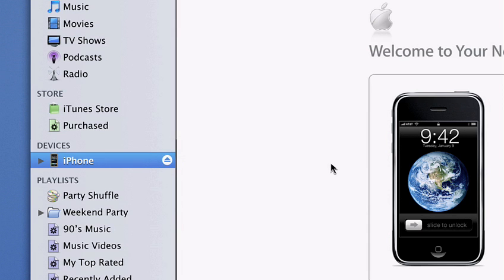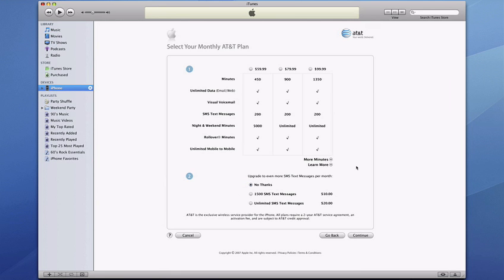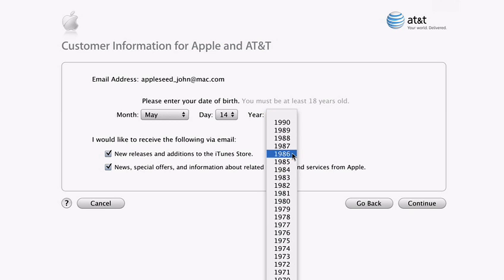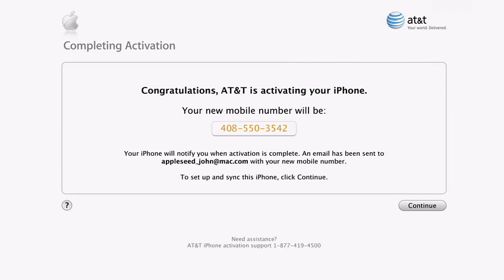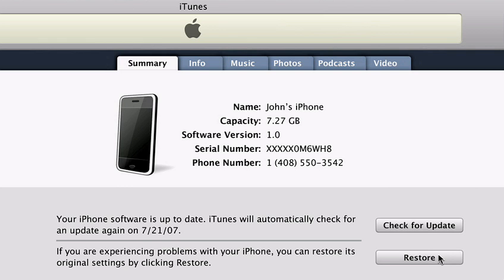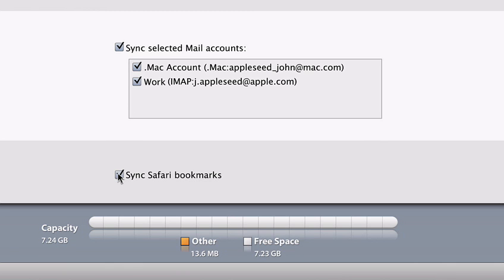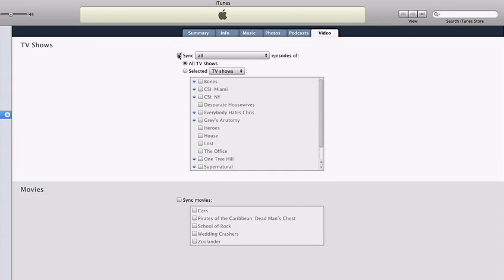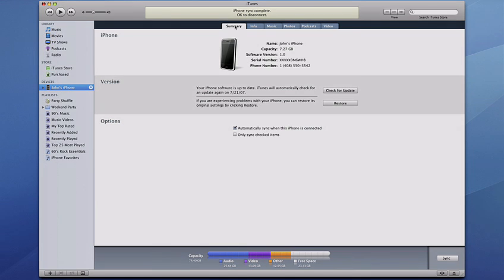iPhone iTunes Activation and Sync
iPhone gets activated using iTunes.